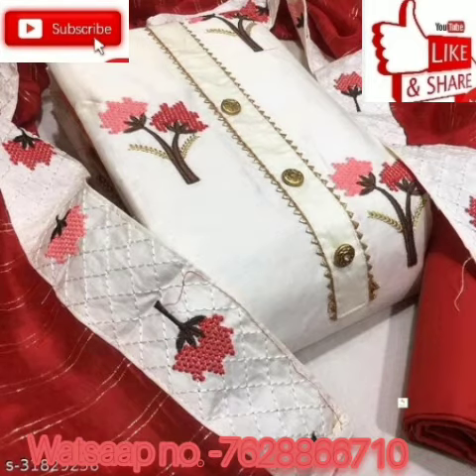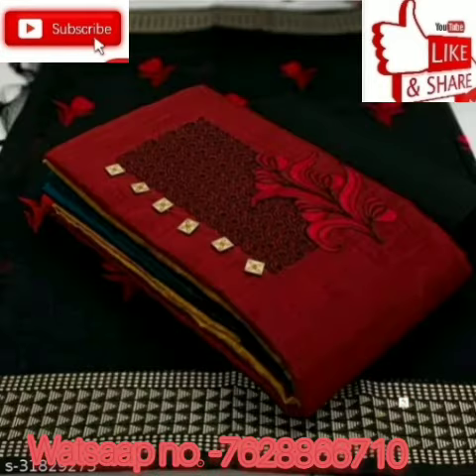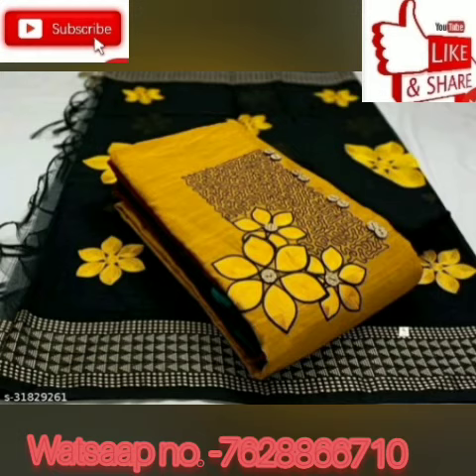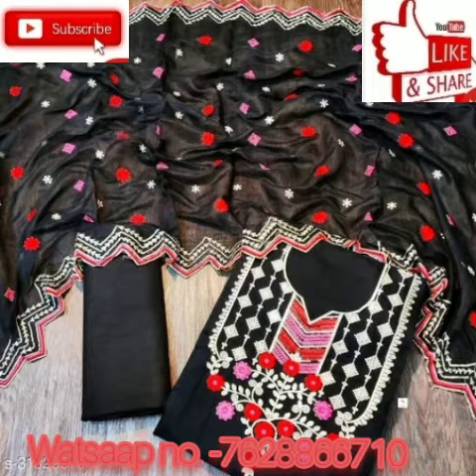Cotton salwar suit and dress material/cash on delivery and free shipping/buy 1 /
Cash on delivery and free shipping
Free delivery
Buy 1
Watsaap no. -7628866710